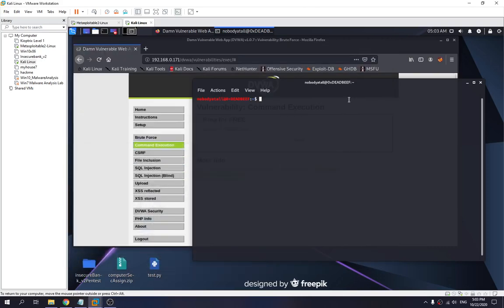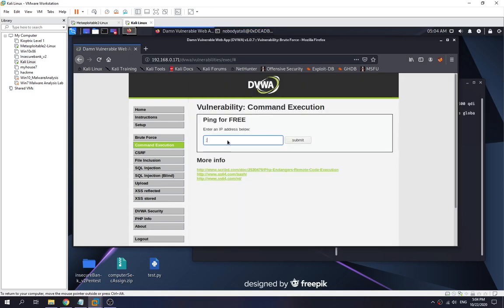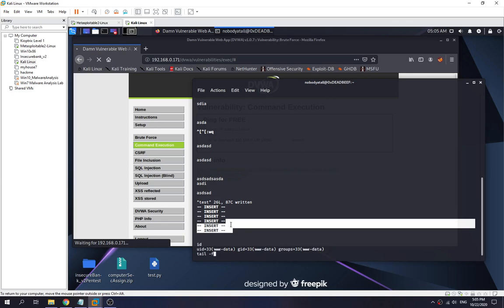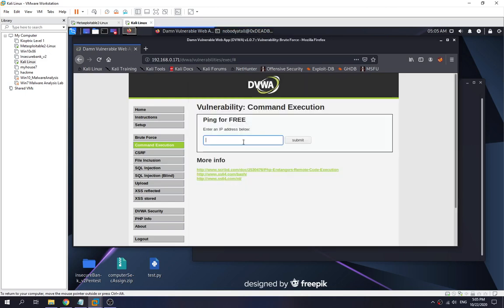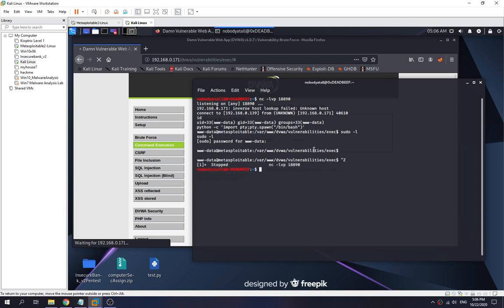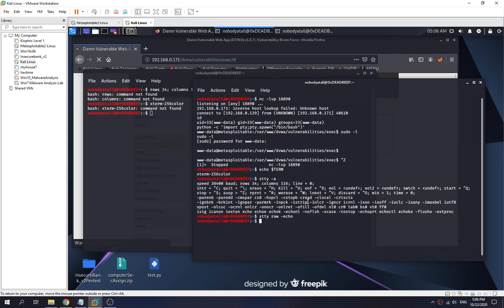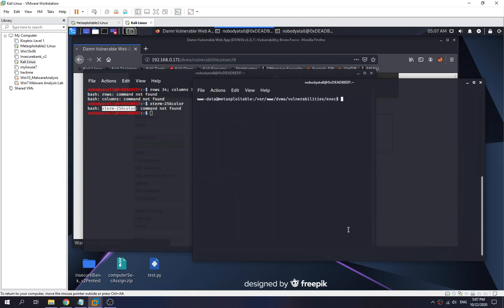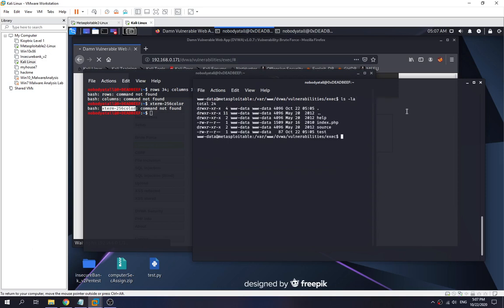How to Upgrade a Dumb Netcat Reverse Shell to Fully Interactive Shell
Ever struggle like accidentally entered ctrl+c in your reverse shell which caused the whole reverse shell terminated? Now we can solve this problem by upgrading our dumb shell to a fully interactive shell. Check out the video for the step-by-step tutorials.